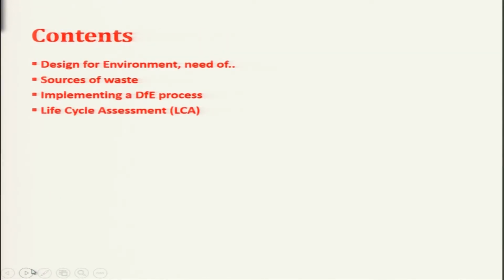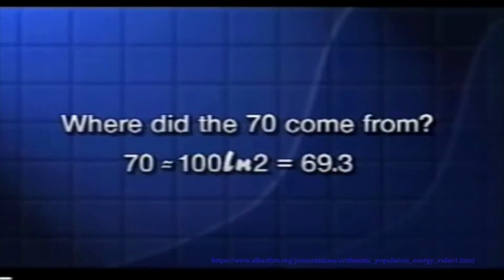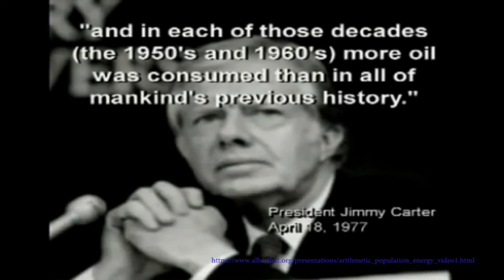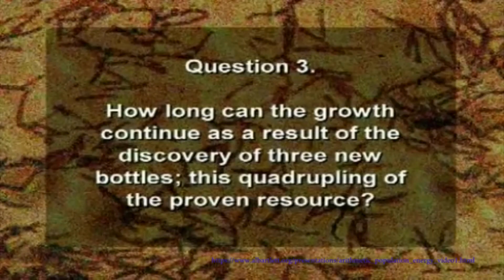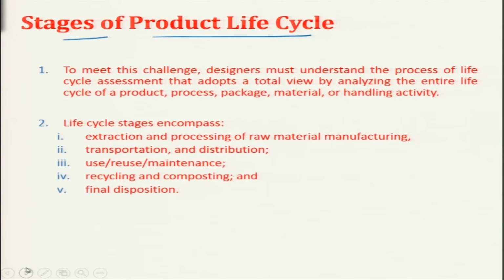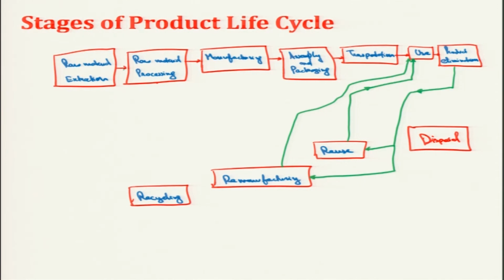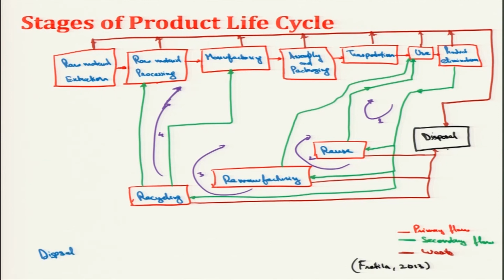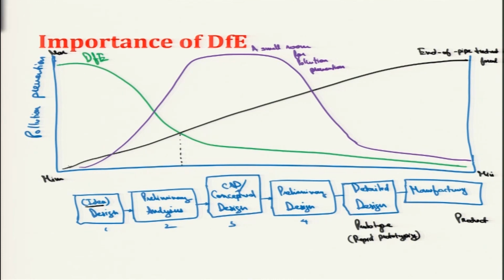noc19-mg24-Lecture 29 - Design for Environment (Part 1 of 4)